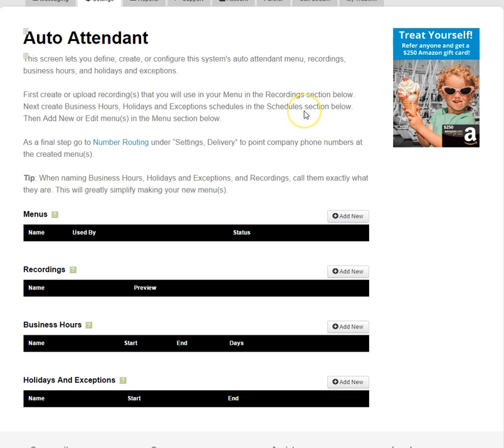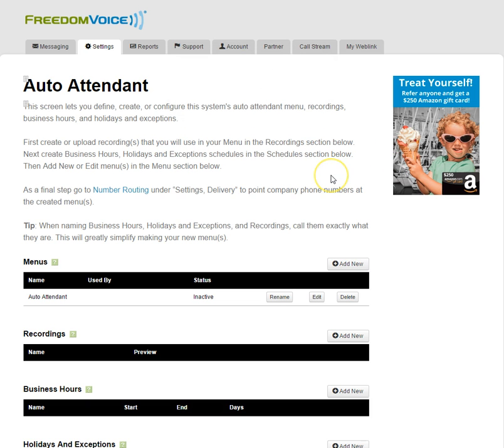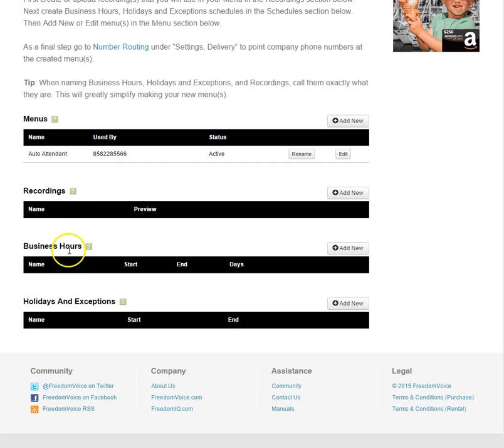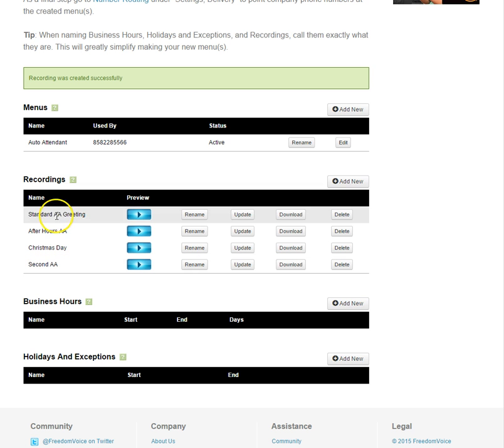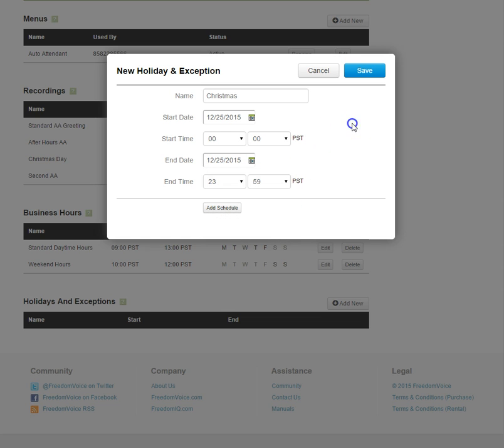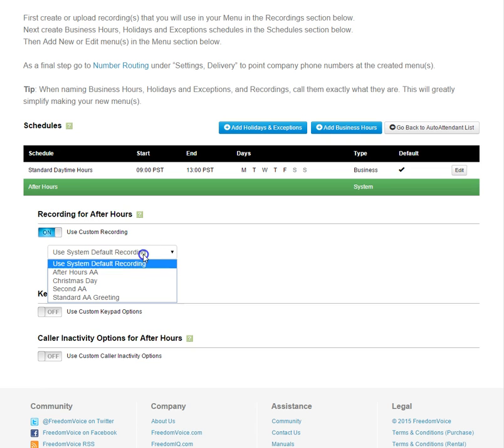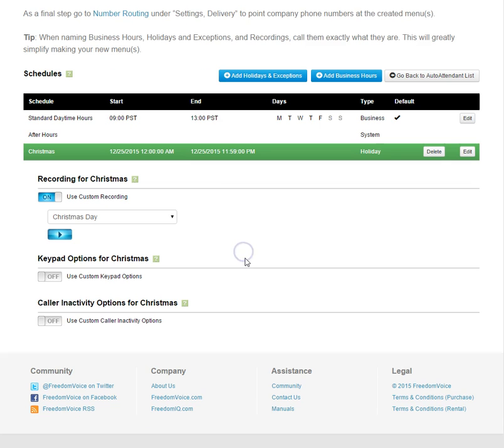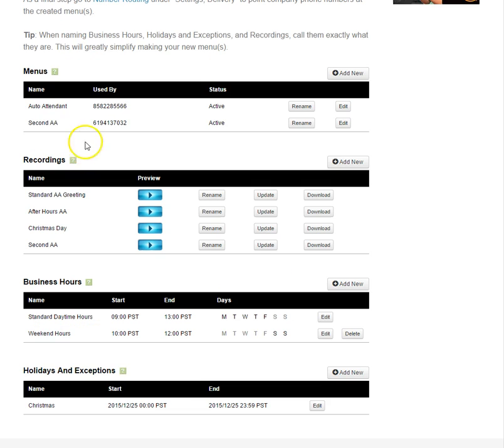Auto Attendant Tool Video Walkthrough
This video will quickly get you started using the Auto Attendant Tool by demonstrating it's basic functionality.